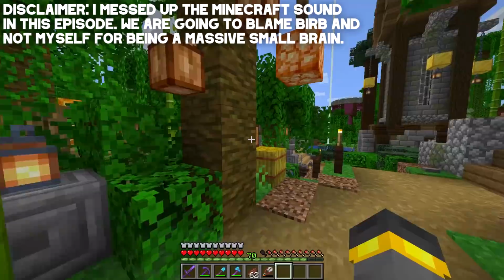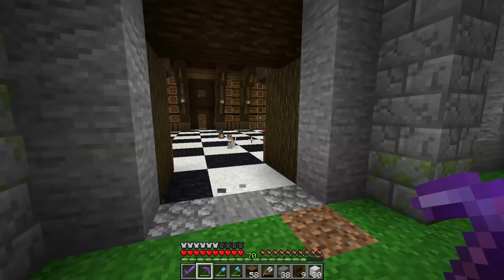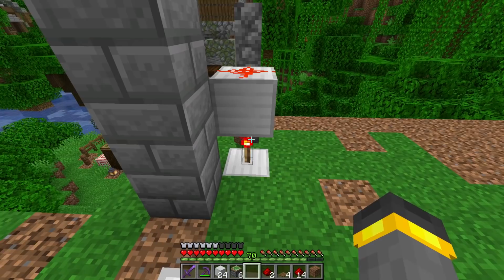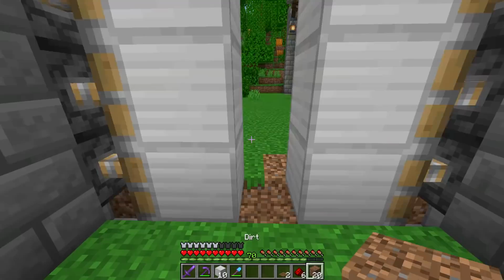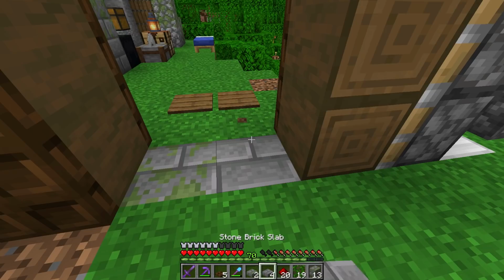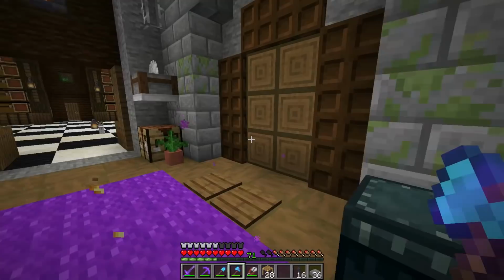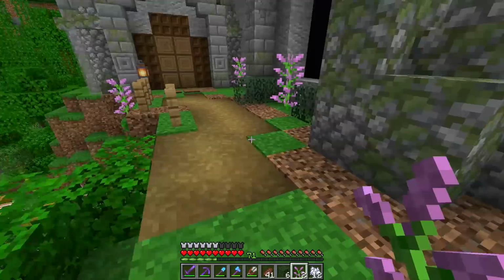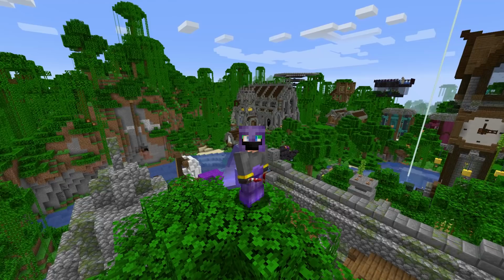REDSTONE DOORS + THE CATHEDRAL! | The Minecraft Guide - Tutorial Lets Play (Ep. 71)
its time to upgrade the storage building! today we add our very first redstone door of the world to the world! the door is a very simple 3x2 redstone door. this door will fit the scale of our storage building much better! after that we set up a bell tower!

if you read this comment "treasure"